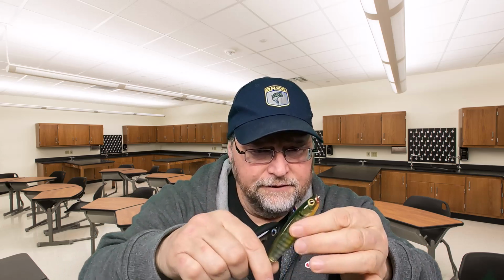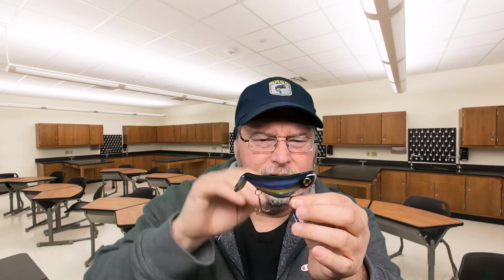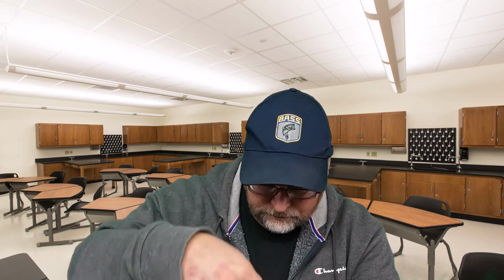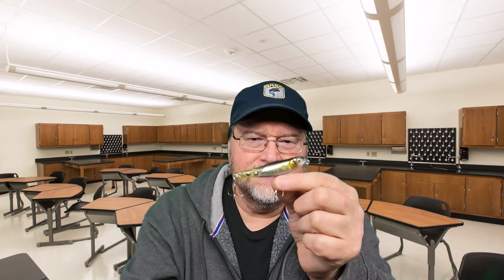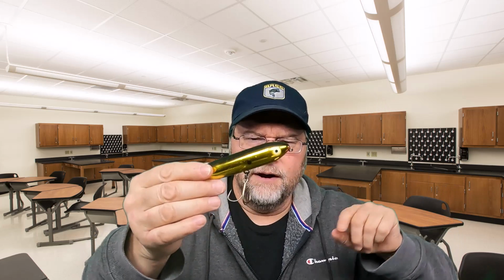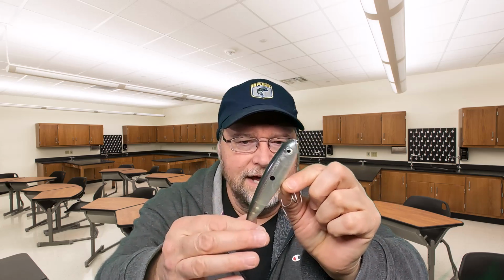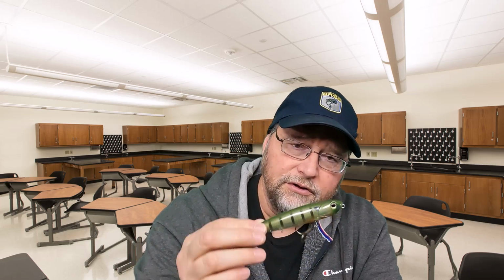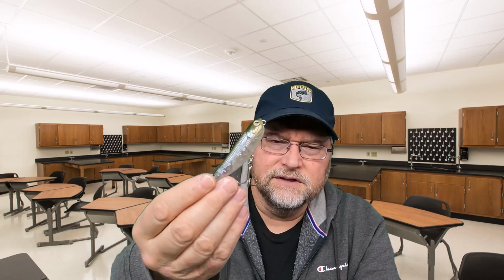The Best Walking Baits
In this video I rank my top 13 topwater walking baits. This is based on my own experience with these lures. Take a look and see if you agree or disagree with my list. Did your favorite topwater walking bait make the list?

Thanks,

Den
13. Cordell Boy Howdy
12. Phillips Ugly Albert
11. Bill Lewis Stutterstep
10. Janns Netcraft Wooden Walker
9. Bomber BaDonk a Donk
8. Bagley Finger Mullet
7. Megabass Dox X Jr
6. Cultiva Zip & Ziggy
5. Heddon Zara Spook and Spook Jr
4. Mega Bait Chihuahua
3. Strike King Sexy Shad
2. Reaction Innovations Vixen
1. Lucky Craft Sammy 100 and 65